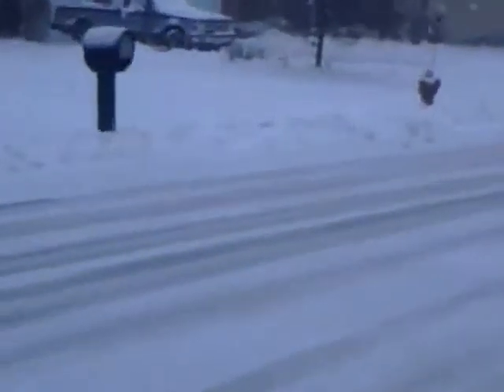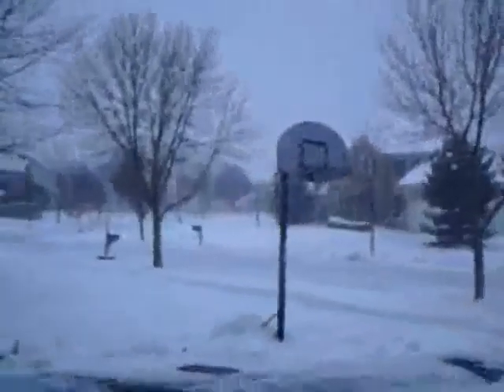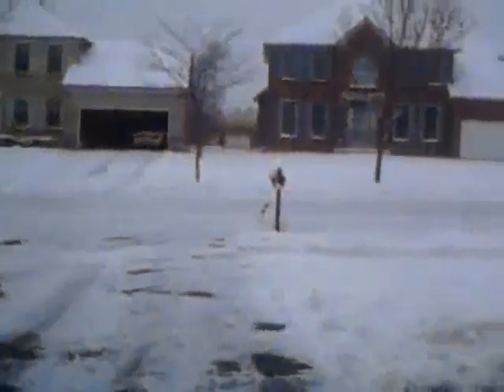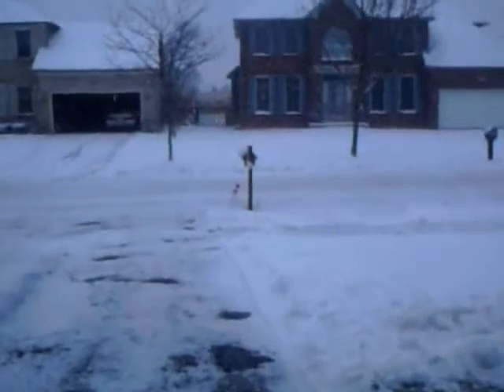Let it snow, Let it snow, Let it snow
First snowfall of the year. About 4" of wet heavy stuff with a slush base. Used the 30" 2008 Yard Machines MTD. Took quick work of the snow by the end of the driveway. I like the light. Late Wednesday night the temps dropped tremendously and we are now in a deep freeze as of 12/10/09. I run a snow removal business and have 3 snowblowers. 1 Ariens (2-Stage) 2 MTD (1 Single Stage 1 Two Stage)
Provide video requests!
Peace